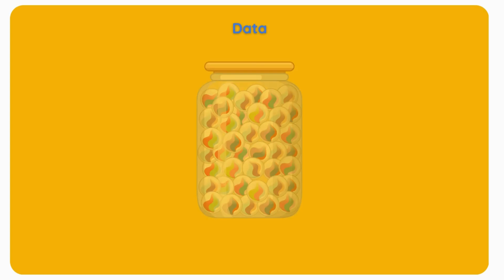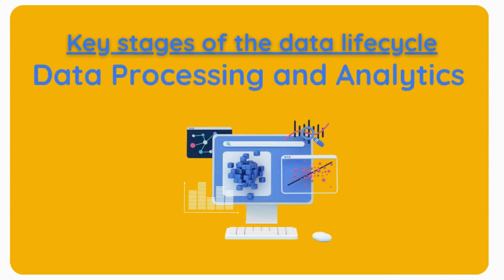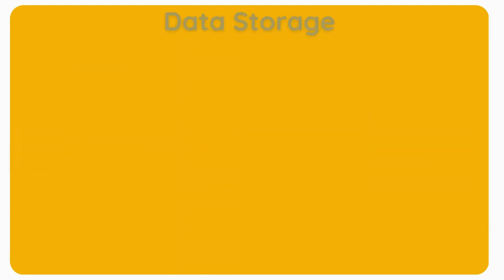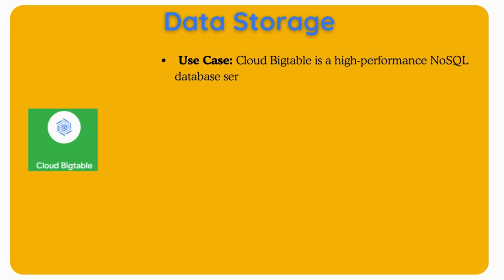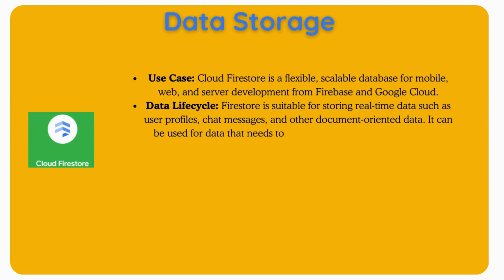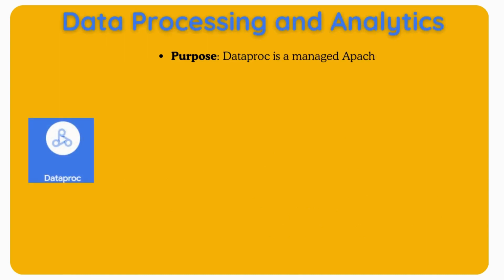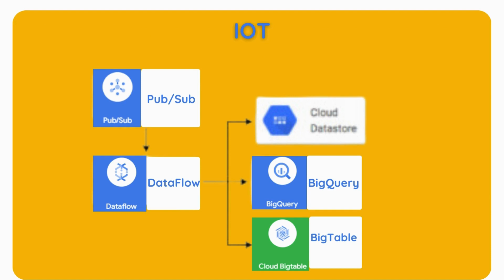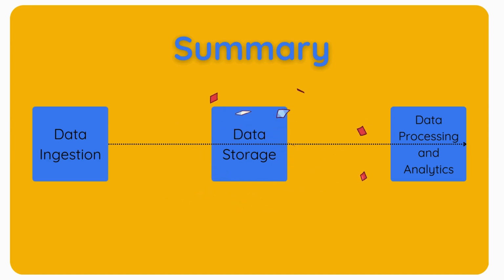Data Lifecycle in GPC | Google Cloud Professional Cloud Architect Exam Study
Welcome to Cert Prep! In this video, we dive deep into the concept of Data Lifecycle, a crucial topic for the Google Cloud Professional Cloud Architect exam. We will talk about Data Ingestion (real-time vs batch processes), Data Storage (Cloud Storage,BigQuery,Cloud Bigtable,Cloud Spanner,Cloud Firestore), Data Processing(Dataflow,Dataprep,Dataproc) and Analytics. Whether you're just starting your study journey or looking to refine your knowledge, this comprehensive guide will help you understand the key aspects of Data Lifecycle and how it integrates with Google Cloud Platform (GCP).

0:00 - Personal Introduction
0:24 - What is Data and the concept of Data Lifecycle
1:27 - Importance of managing data lifecycle in cloud architecture
2:14 - Data Ingestion
4:48 - Data Storage
5:33 - Data Storage - Cloud Storage
6:07 - Data Storage - BigQuery
6:40 - Data Storage - Cloud SQL
7:21 - Data Storage - Cloud Bigtable
7:59 - Data Storage - Cloud Spanner
8:45 - Data Storage - Cloud Firestore
9:25 - Data Processing and Analytics
9:55 - Data Processing and Analytics - Dataflow
10:54 - Data Processing and Analytics - Dataprep
11:37 - Data Processing and Analytics - Dataproc
12:08 - Data Processing and Analytics - Analytics
12:29 - Real-time vs. Batch processing pipeline
12:33- Real-time vs. Batch processing pipeline - Batch processing
13:15 - Real-time vs. Batch processing pipeline - Real-time Processing
13:52 - Real-time vs. Batch processing pipeline - IOT
15:31 - Conclusion

*Resources:*

Paid Resources:
Udemy Course: GCP Professional Cloud Architect: Google Cloud Certification by Ranga Karanam | GCP Certification - Google Cloud Engineer & Architect

👍 Like this video if it helped you!